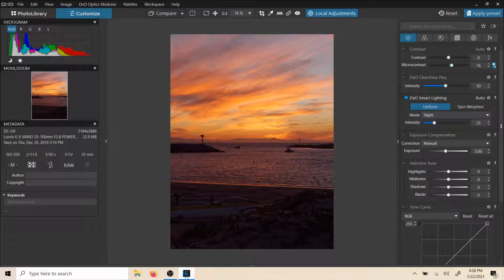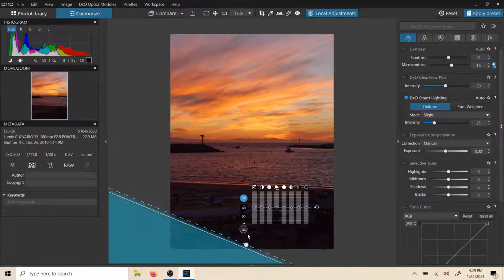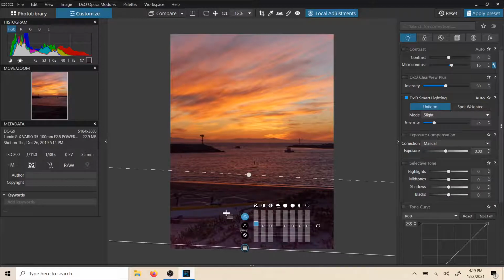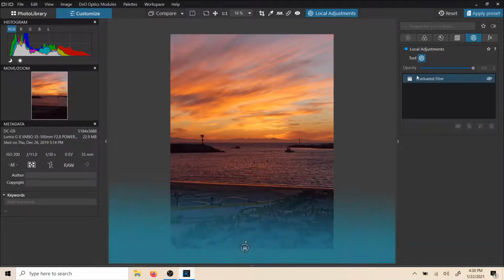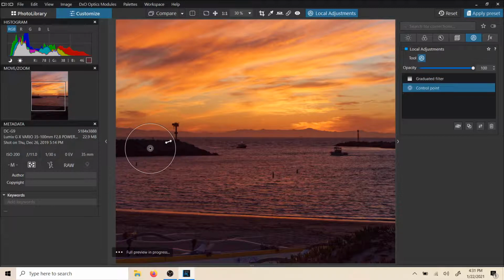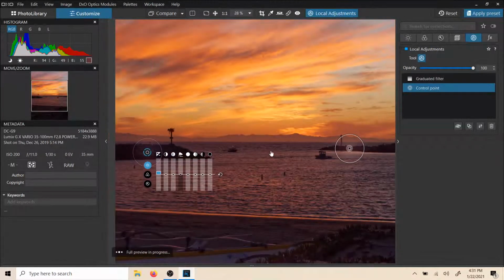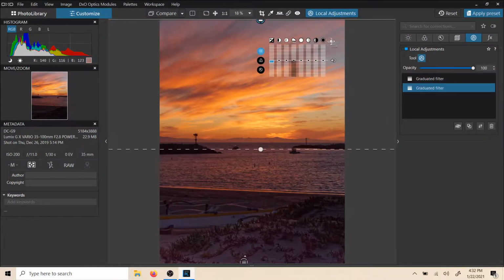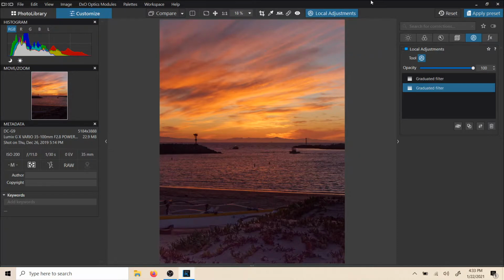NOT just your average Gradient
The Gradient that does it all...